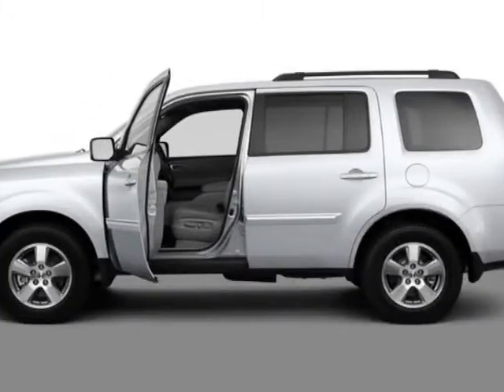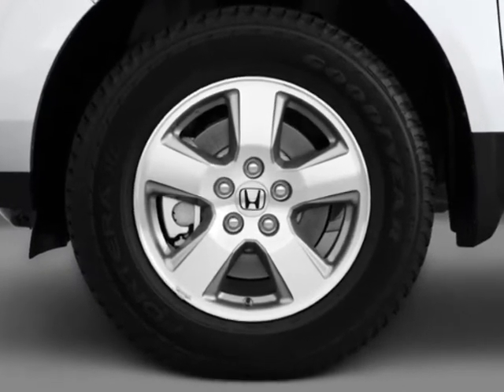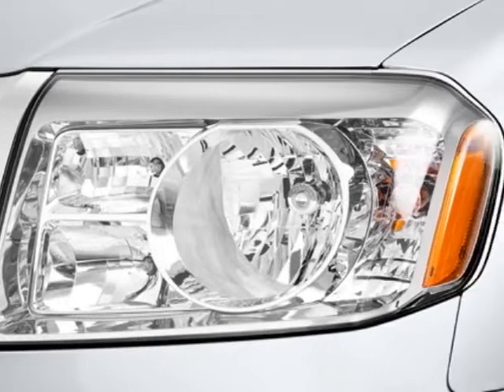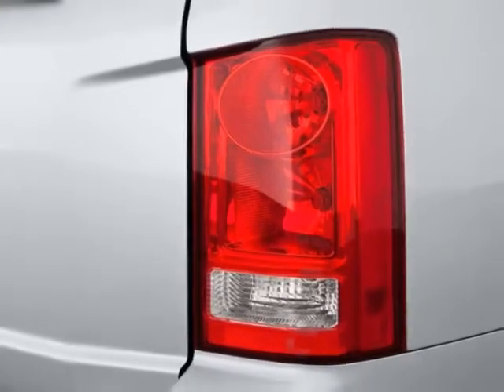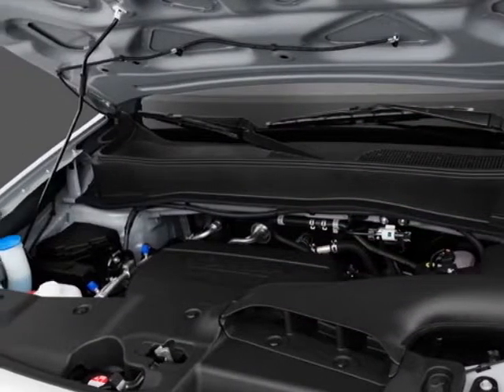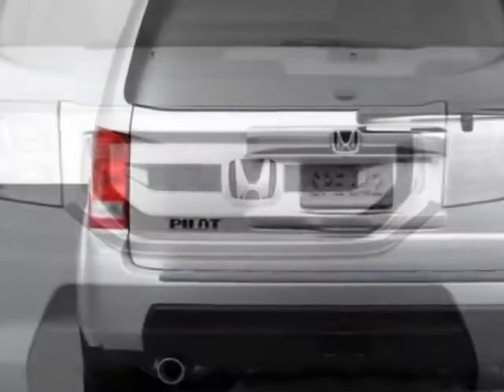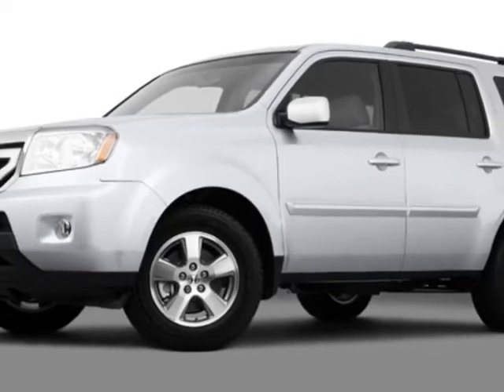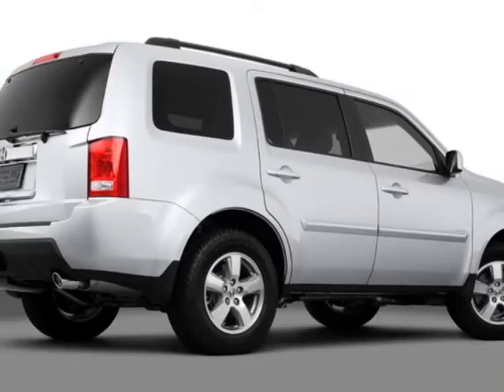2011 Honda Pilot 4WD 4dr EX-L w/RES SUV - Fort Wayne, IN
Don Ayres Honda, Fort Wayne, IN - Honda Certified With 7 Year / 100,000 Mile Warranty